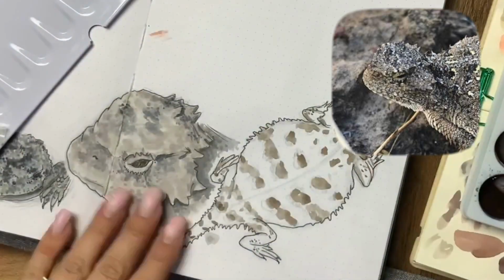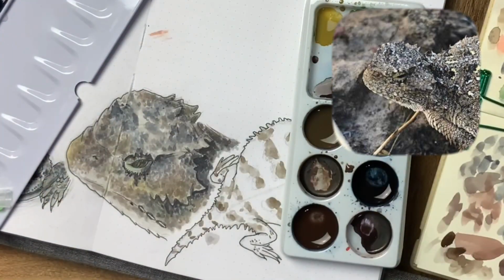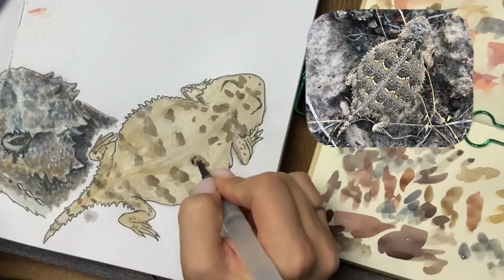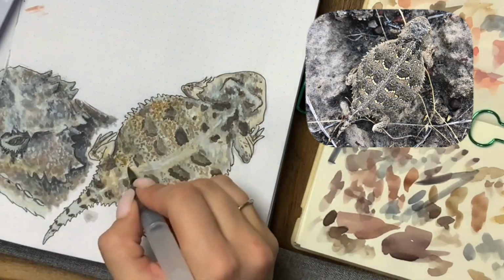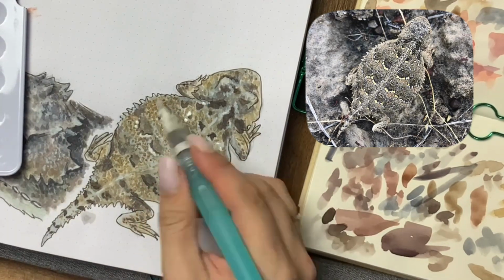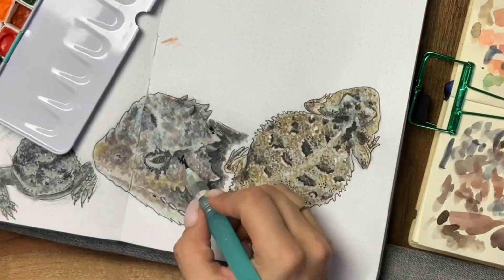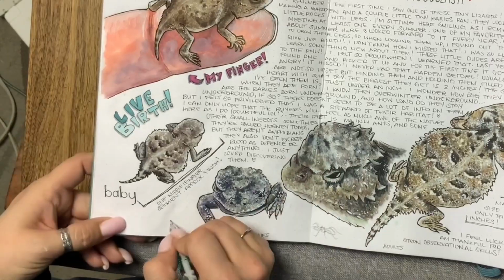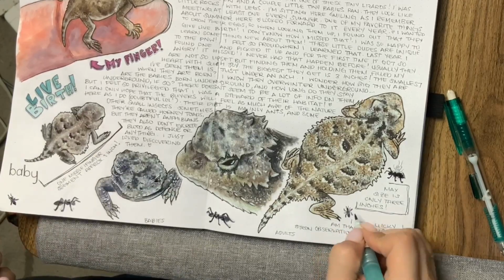Nature Journal Time Lapse | Paint with Me | Watercolor Art Journal | Moving Update Story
Come paint with me and see how my nature journal entry comes together through a time lapse. This is a combination of Nature journal, art journal, and memory journal.

I hope you enjoy this Nature journal time lapse, it is my first one! I wish I had the whole entry but I do not often sit down in one place and go at one entry in one sitting. One day I will have the forethought enough to do so. Haha. Once we get to the islands I hope to share a lot more Nature Journaling with you.

I started this whole journal as a nature journal, but it has evolved into a memory and art journal as well. It has been quite cathartic to journal my emotions and write down positive memories about the things I will miss about this place.

📓 The notebook I am using is a B5 Archer and Olive notebook and I find it quite wonderful for this purpose. You can't put a ton of watercolor on it, but it handles light washes very well. This journal is so wonderful.

Lukas Watercolor
Daniel Smith Watercolor
Artsy Watercolor
Pentel RSVP
Pigma Micron
Mechanical Pencil
Prismacolor Colored Pencils
White Gel Pen
Pencil Roll